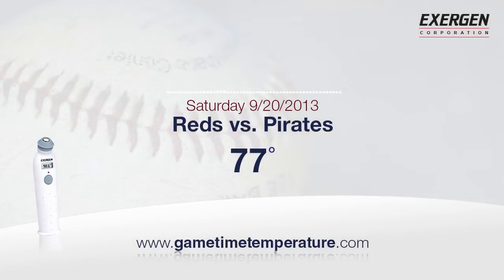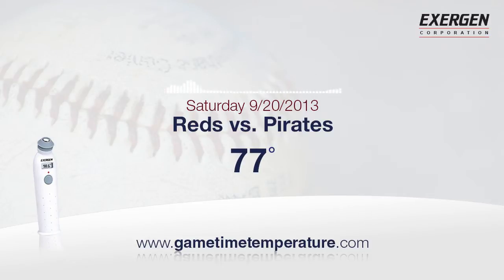September 20, 2013 - Exergen Game Time Temperature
Cincinnati Reds vs. Pittsburgh Pirates

The Game Time Temperature was proudly provided by Exergen's TemporalScanner Thermometer. The Exergen's Temporal Thermometer is designed to provide accurate temperatures by measuring the temperature of the skin's surface over the temporal artery, located beneath the forehead.

Please visit the official Exergen Facebook for your chance to win an Exergen TemporalScanner Thermometer this baseball season.